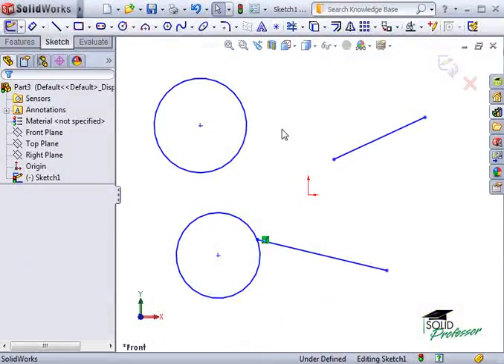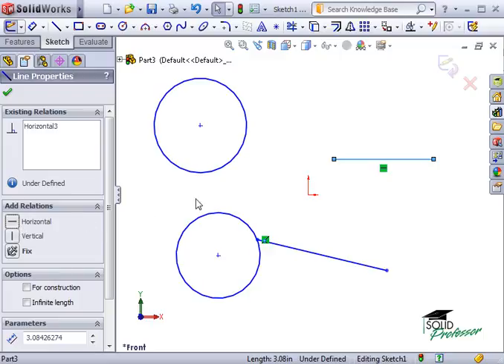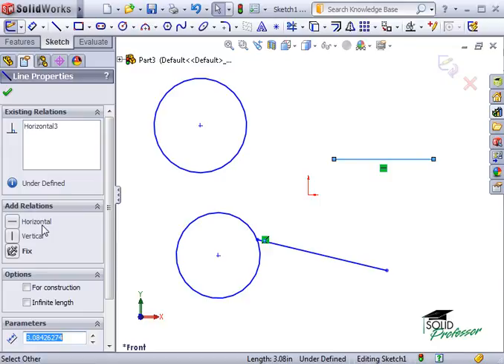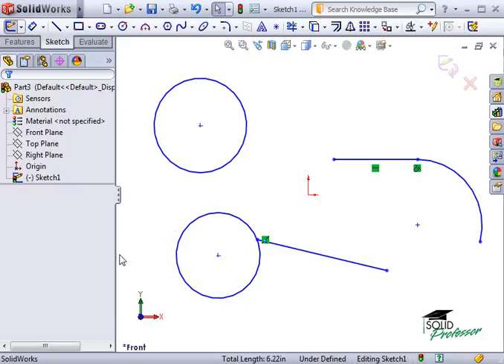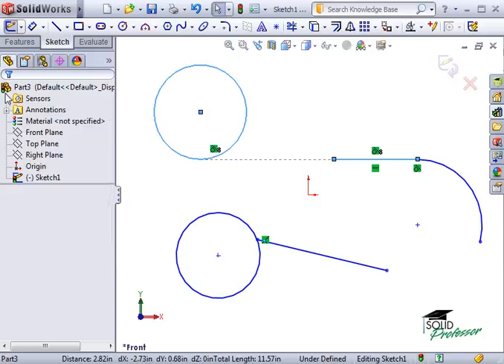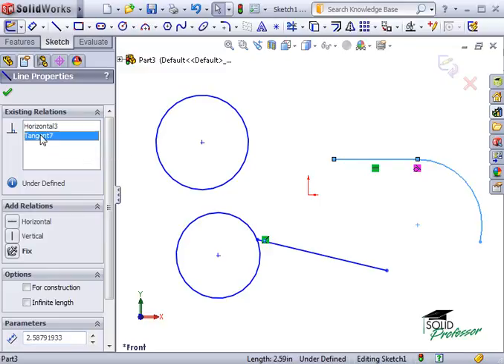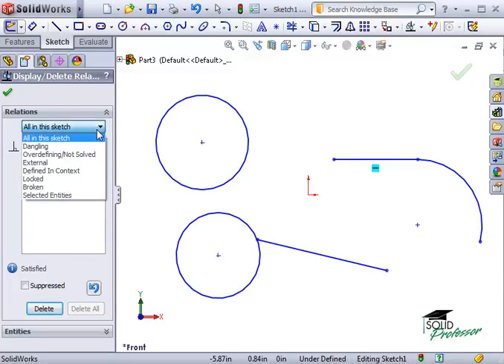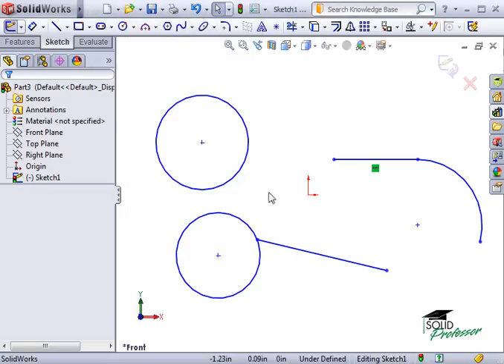Devil1 Parts 06 Geometric Relations